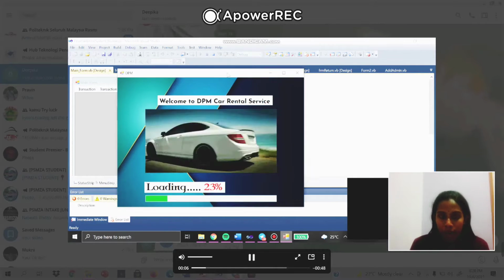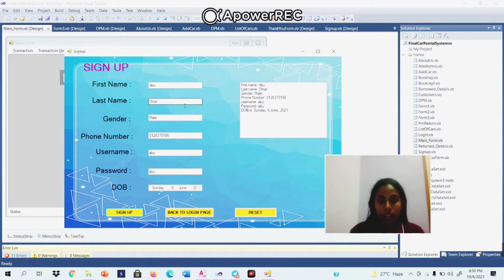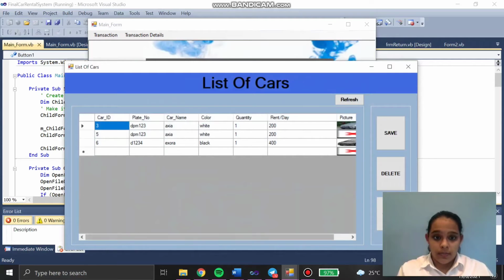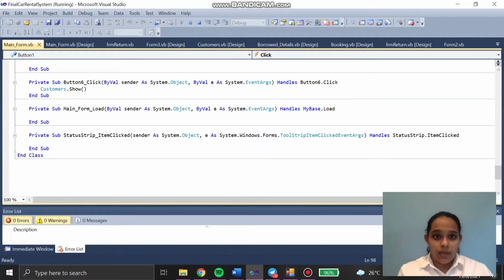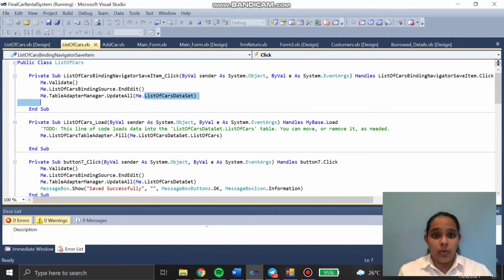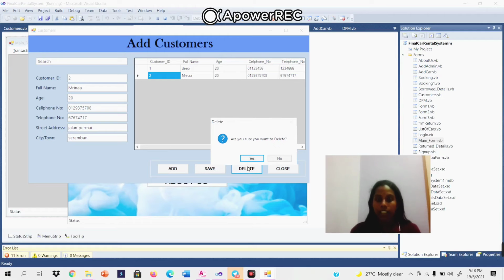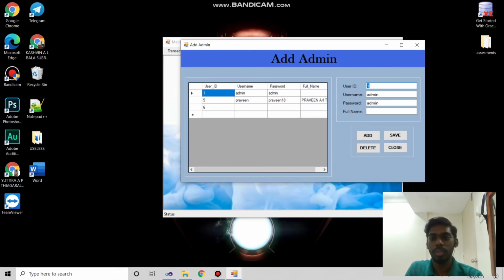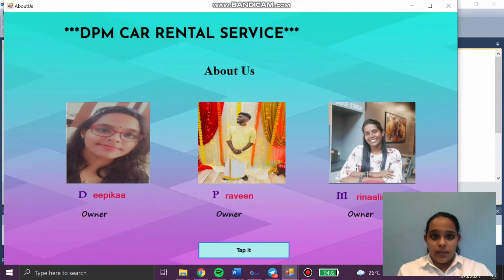Project 2 Visual Basic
DEEPIKAA  A/P KRISHNAMURTY. F1110
MRINAALINI D/O SELVARAJAN.  F1006
PRAVEEN S/O THIAGARAJAN.  F1020